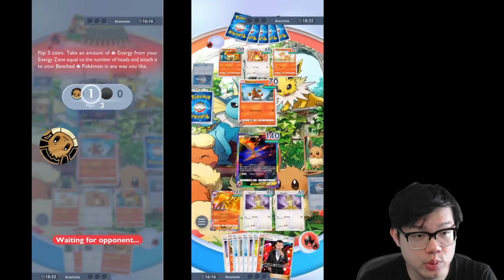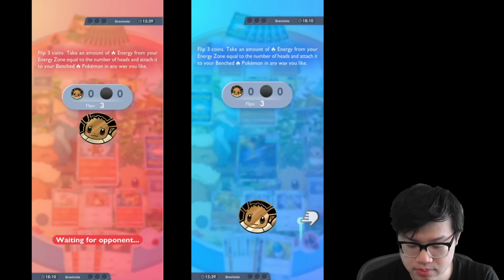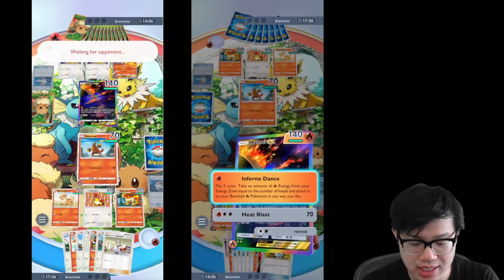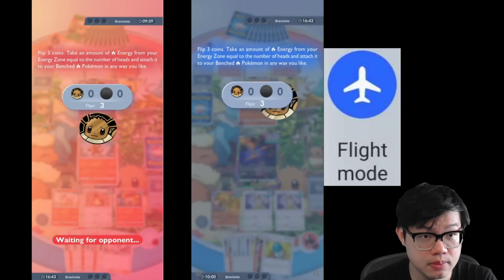Is Coin Flip Real or Fake in TCG Pocket?